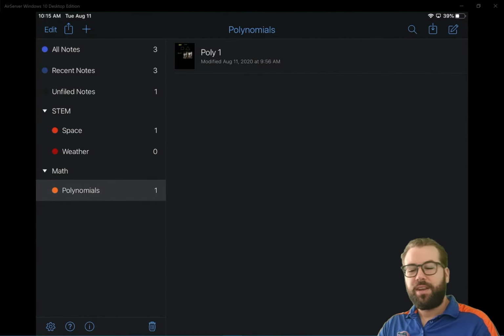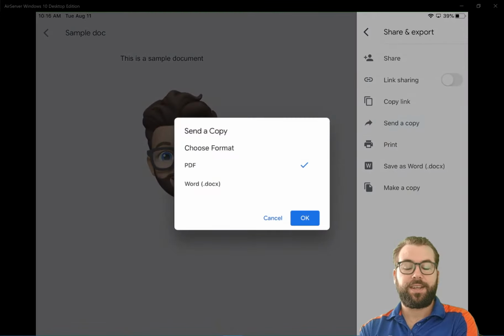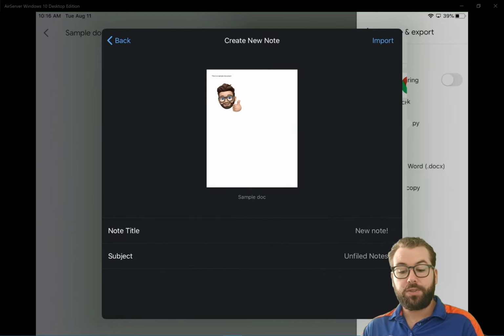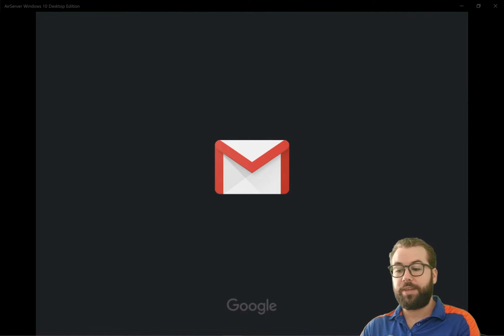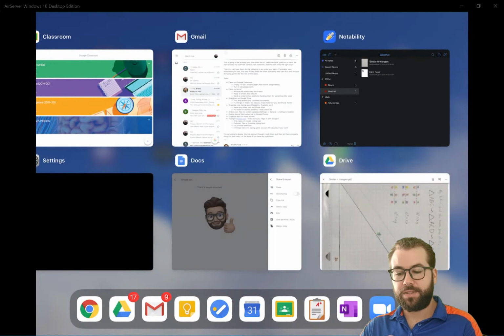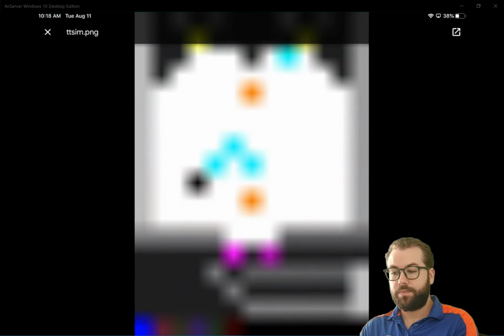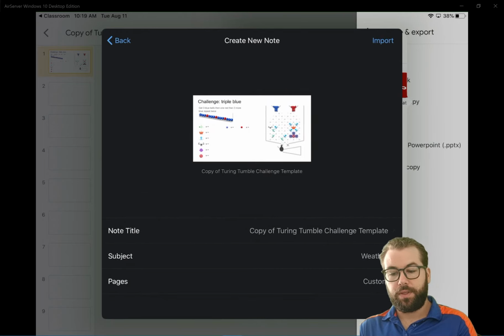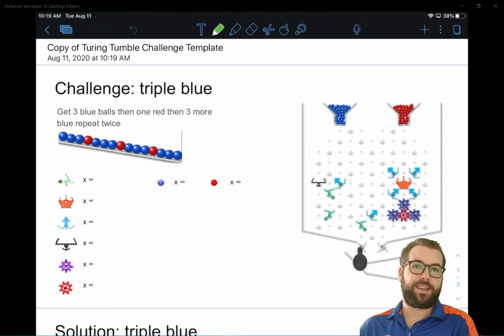Notability Opening Shared Documents